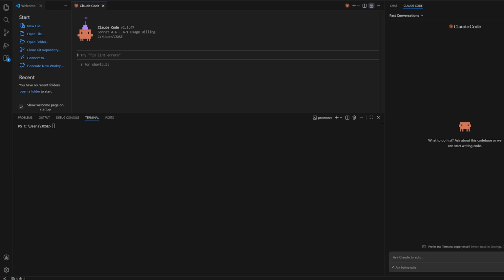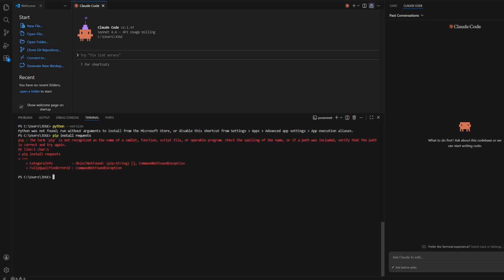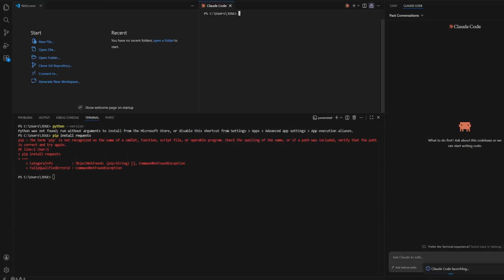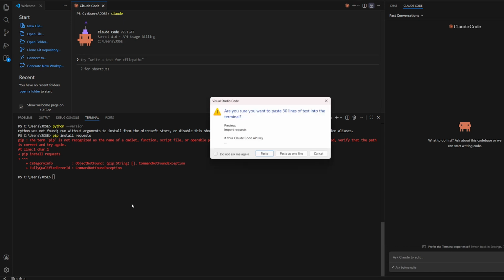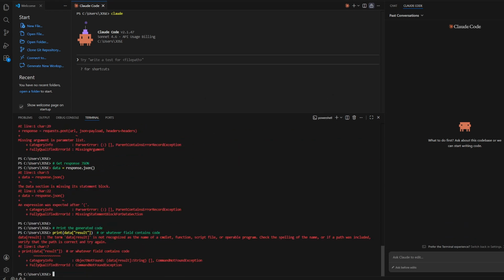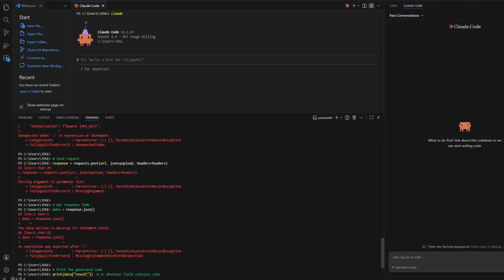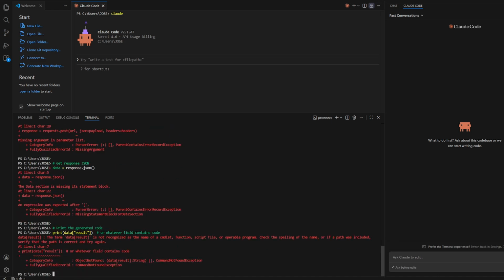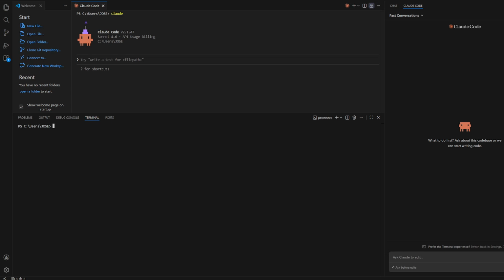How to use Claude Code API in Python[FULL GUIDE]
In today's Video we cover, How to use Claude Code API in Python